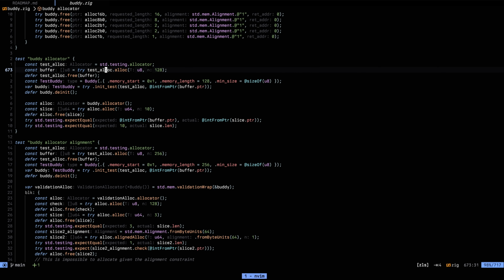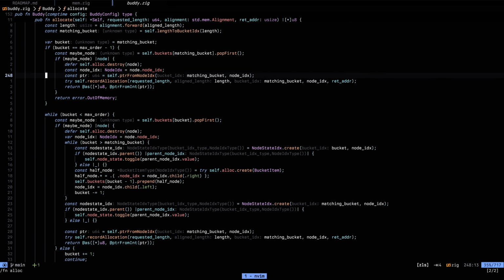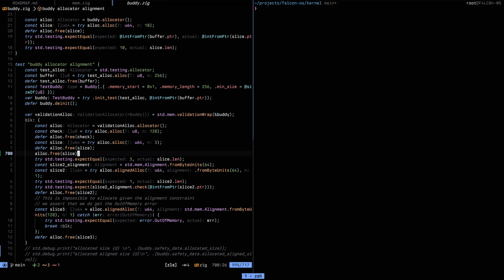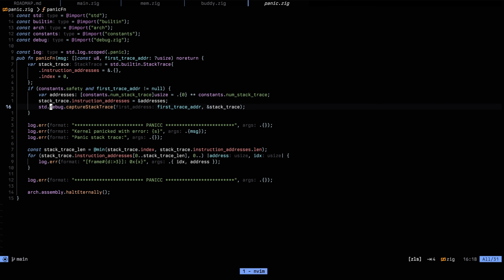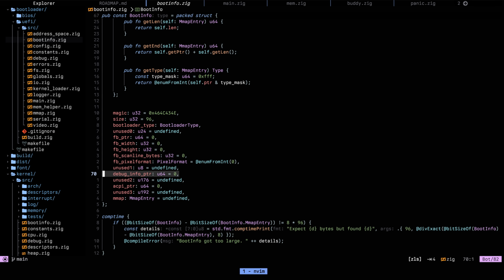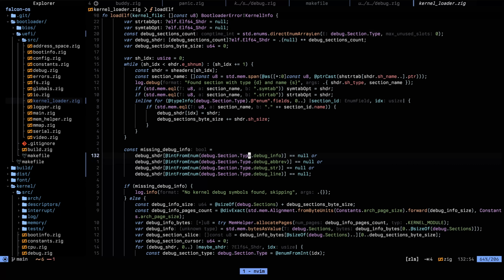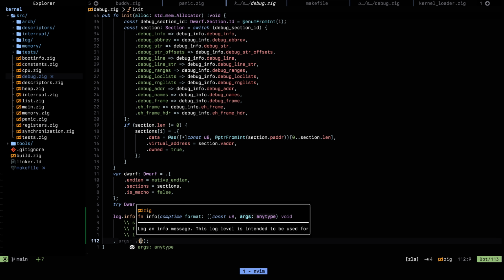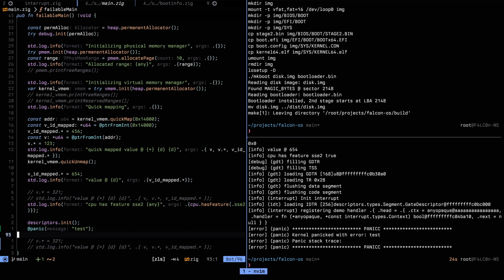FLCNOS: Keeping my buddy safe, and knowing why it panics (DevLog)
In this video I go over debug info, stack traces and creating a panic handler for our kernel